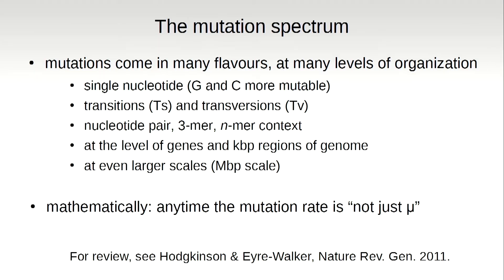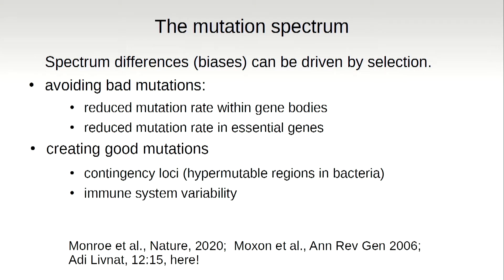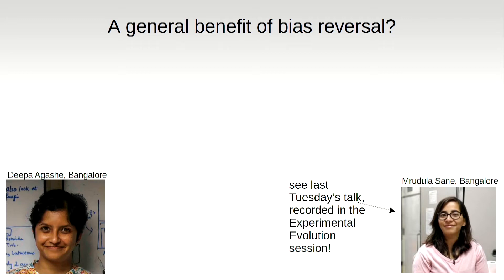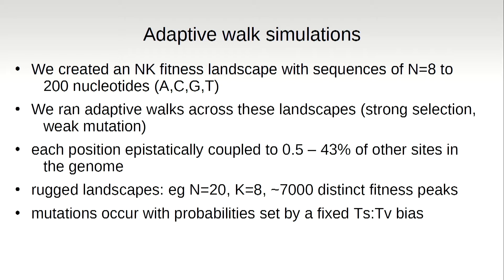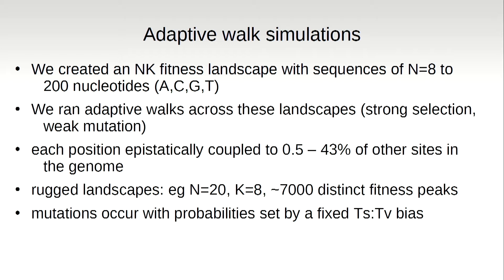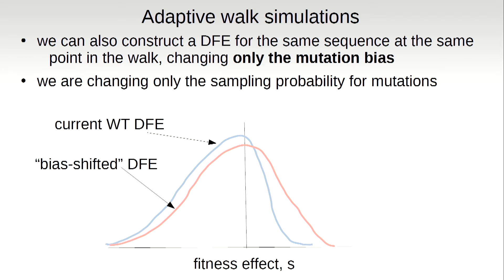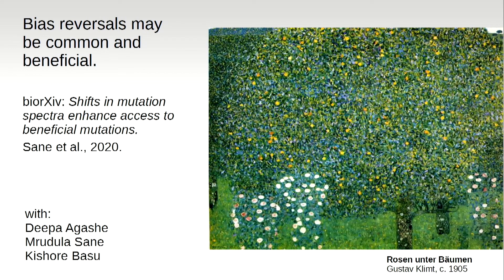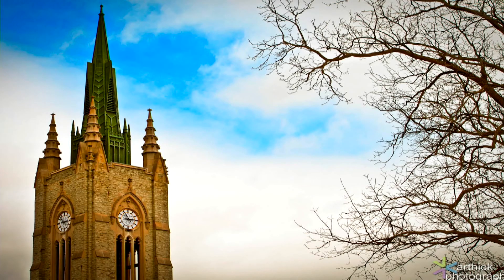Lindi Wahl, ASN Vice-presidential Symposium 2022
Evolving the mutation spectrum

Recent evidence suggests that changes to the mutation spectrum, such as changing the transition-transversion ratio or GC-to-AT bias, can offer access to previously undersampled mutational space.  We explore this possibility in large-scale simulations, following evolutionary trajectories in which mutation rate, mutation bias, or both can evolve.  This approach allows us to disentangle these two effects, and also to predict evolutionary outcomes when rate and spectrum changes are coupled (e.g. loss of function mutations to DNA repair enzymes).  We observe a complex interplay between mutation rate and spectrum, demonstrating that even in the absence of rate changes, shifts in the mutation spectrum can evolve under selection.